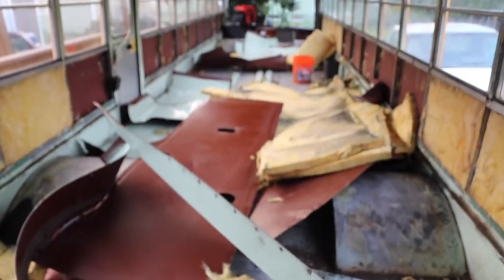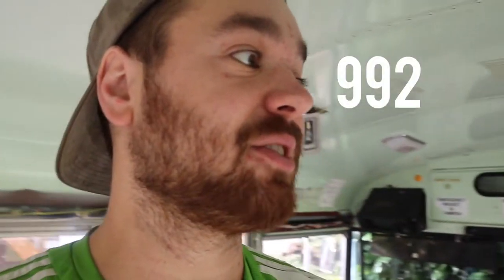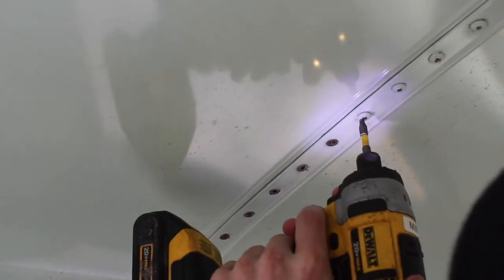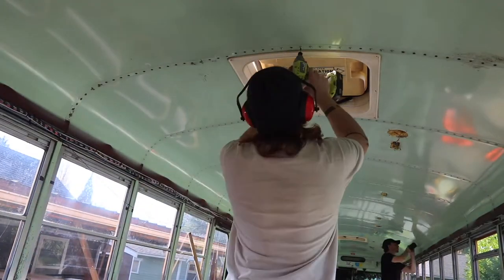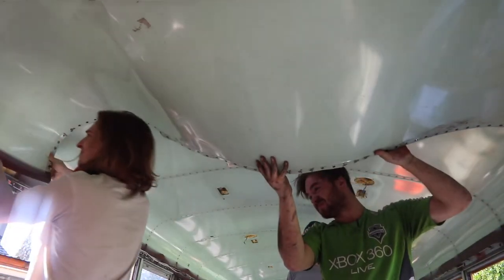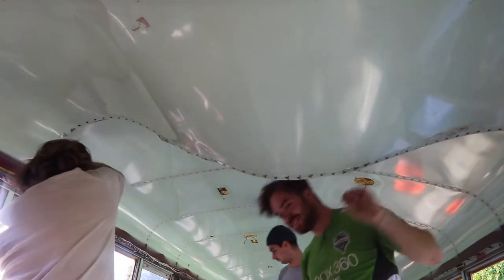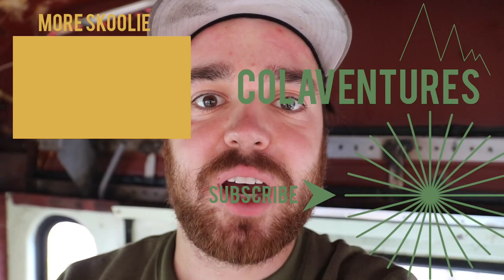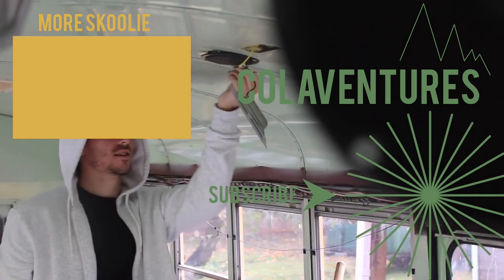Ceiling Removal - Skoolie Bus Conversion - E7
Gear I use for filming:
Canon EOS R
Wide angle lens

Here are the tools we used for this project:

Cold chisel
Angle Grinder
I would recommend grabbing an air chisel

We are converting an old Thomas school bus into an RV. This is our Skoolie conversion adventure. In this episode we remove the ceiling. We started by unscrewing all the screws that would come out. Then we hammered out all the ones that were rusted in with a chisel. Then we ripped and pried to get the rest out. This was by far the hardest part so far.

0:00-1:45 - Intro
1:45-2:40 - Day 1
2:40 -3:50 - Day 2
3:50 - 6:08 - Day 3